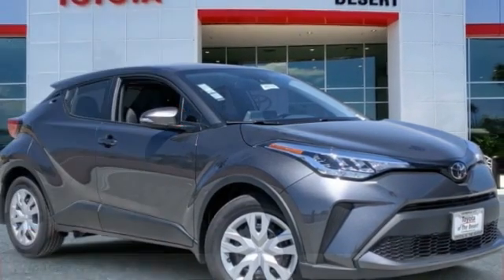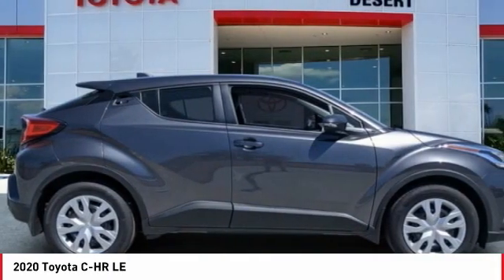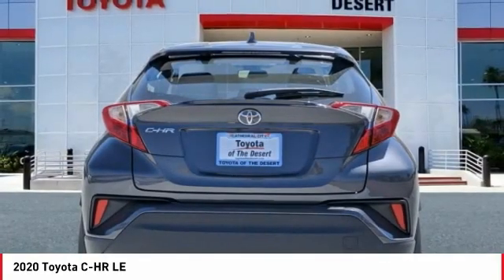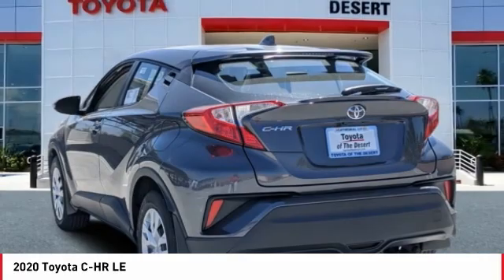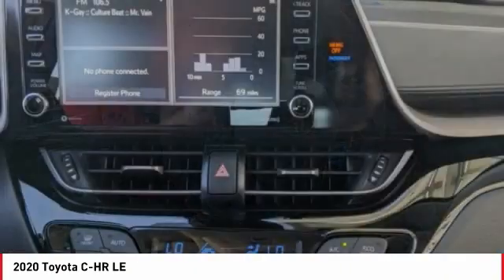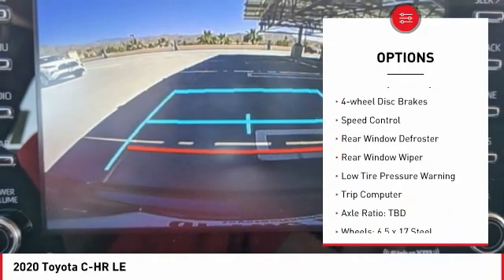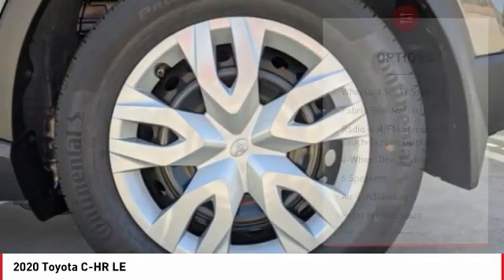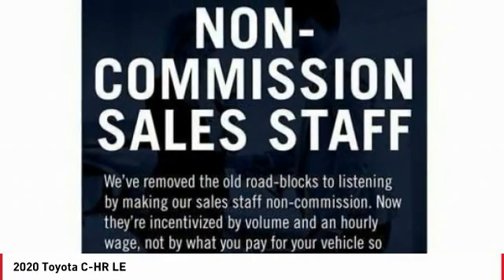2020 Toyota C-HR Cathedral City CA 240782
2020 Toyota C-HR LE